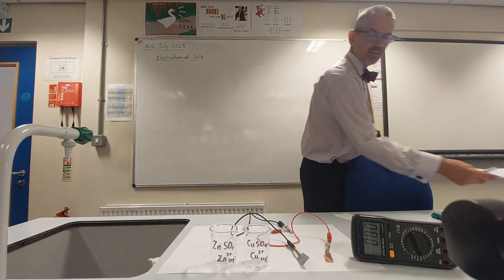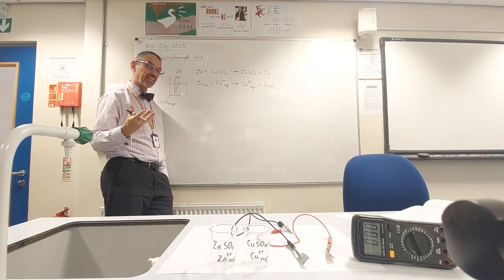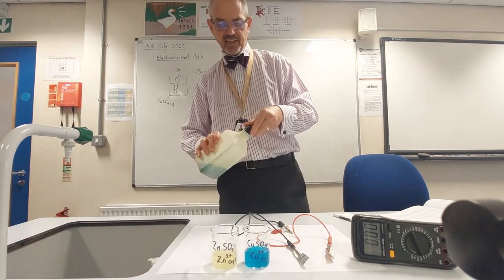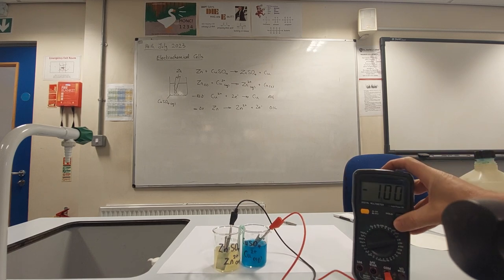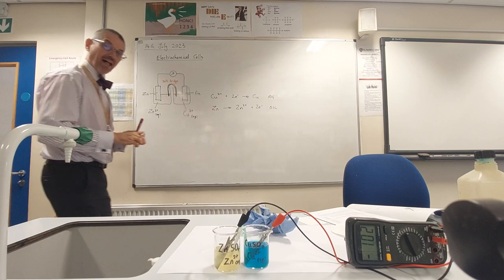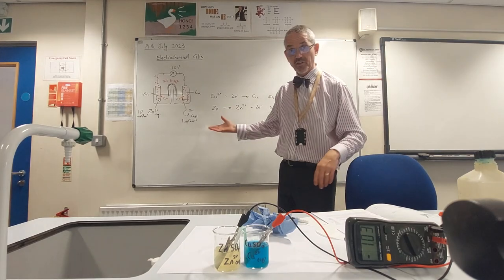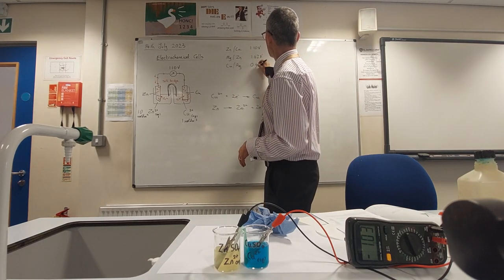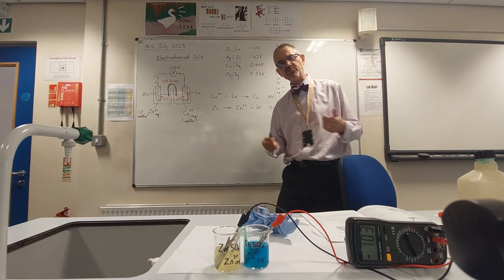13CHE Electrochemical Cells part 1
Introduction to electrochemical cells and how we set up two half cells to be able to measure the overall potential difference for that cell, using the Zn/Cu cell as an example.